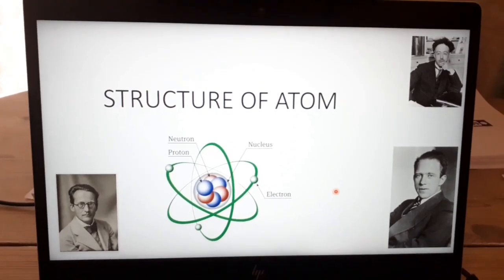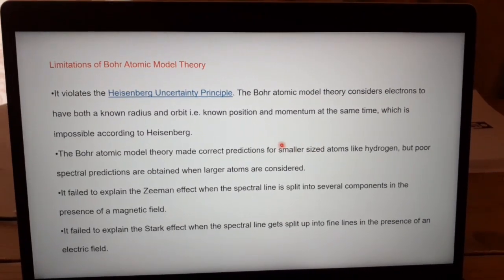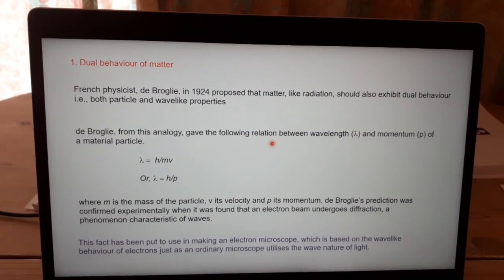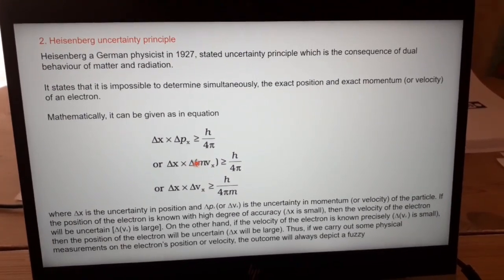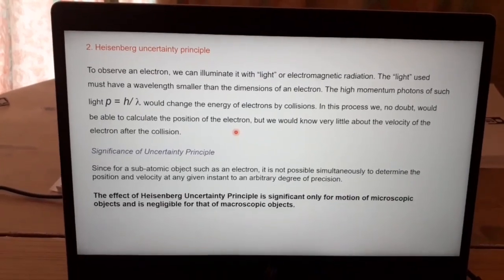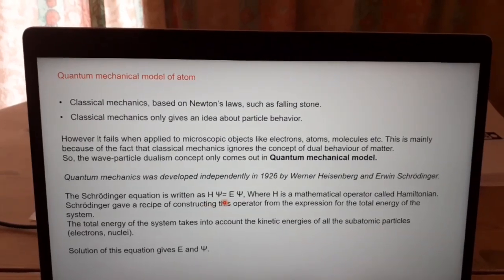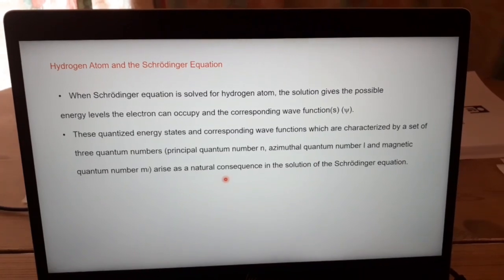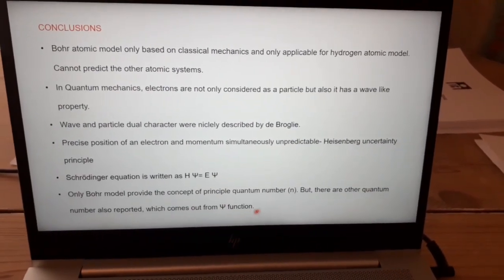*CBSE/ISC class XI Chemistry Unit-2 (Atomic model)**QUANTUM MECHANICAL model* Lecture by Suman Basak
|| Limitations of Bohr Atomic Model Theory ||
QUANTUM MECHANICAL model of the atom
Reasons for the Failure of the Bohr Model
Postulates of quantum mechanics and Schrödinger Equation

For online class and doubt clearance, please contact by e-mail.
*Suman Basak*